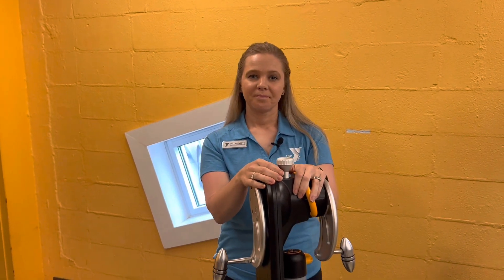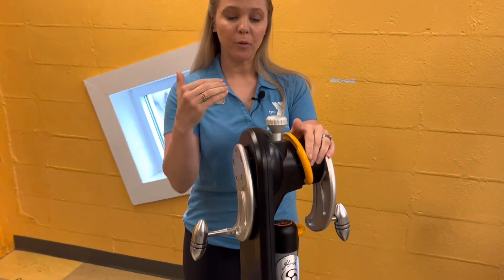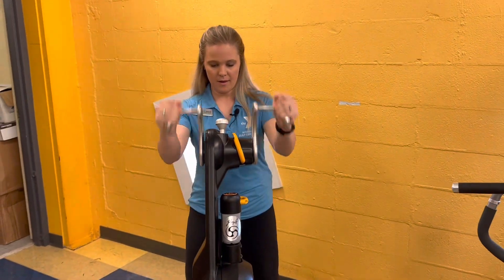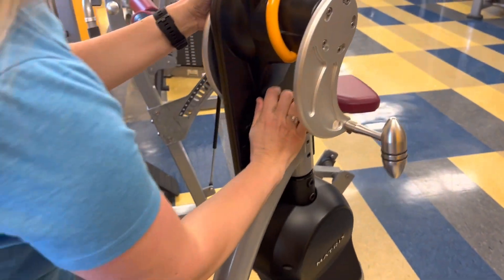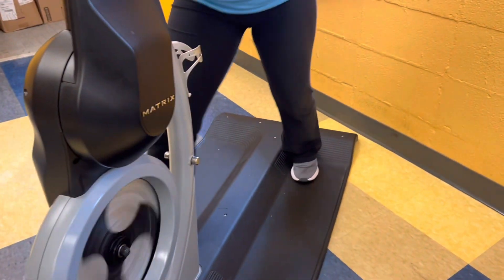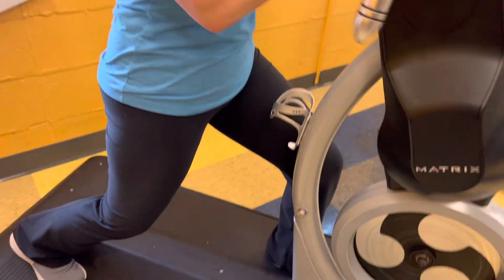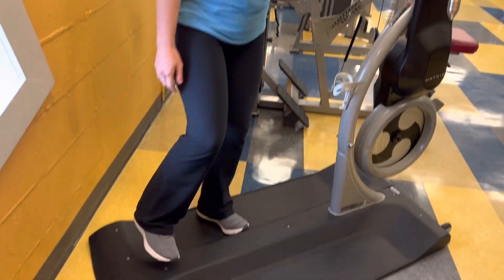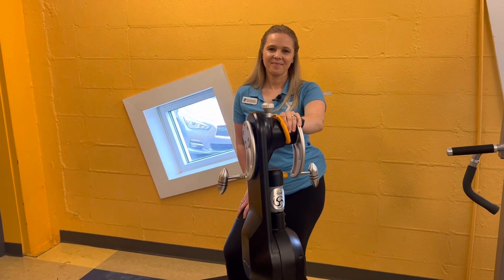It’s Tuesday, and time for another fitness equipment demonstration at our Y￼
It’s Tuesday and that means it’s time for another fitness equipment demonstration here at our Y. As always, doing the honors, health and wellness director Jaclyn White. ￼